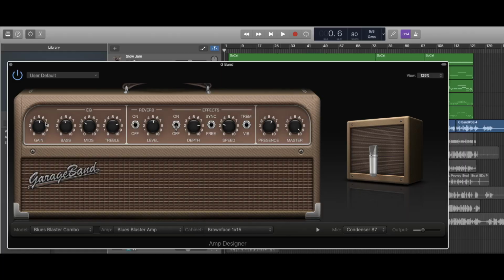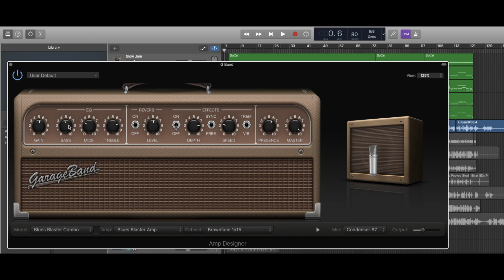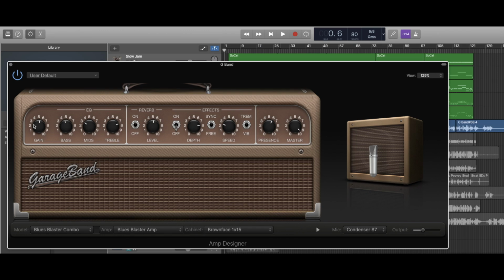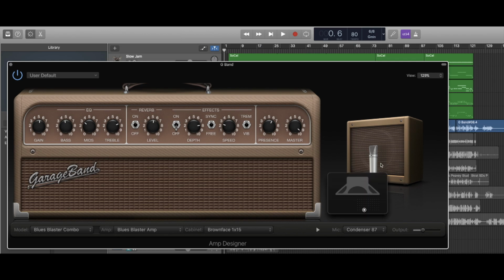GARAGEBAND BROWN FACE FENDER BLUES BLASTER COMBO WITH 15" SPEAKER PRESET, THE FENDER PRO FROM 1961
00:30 Introduction
01:41 The Blues Blaster Combo Tone
01:55  Backing Track with the Blues Blaster Combo Tone

I have never been happy with the amplifier presets in Garageband, they just seem to sound so fake and it is so difficult to get even a reasonable tone from them, but maybe it just requires more effort and tweaking than I have been willing to do. This is now sounding quite good, but this guitar might be too mellow I have a feeling a brighter guitar would work better and might just get me a killer tone, so look out for a new video for that.